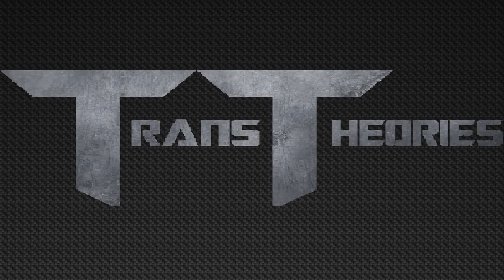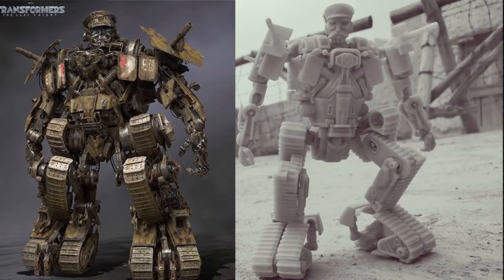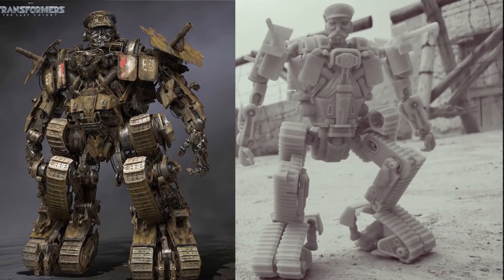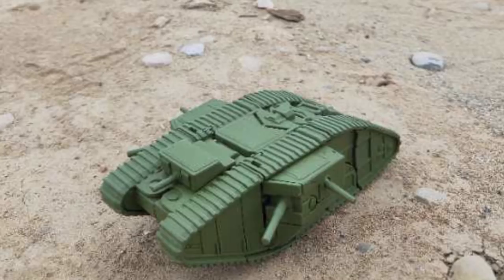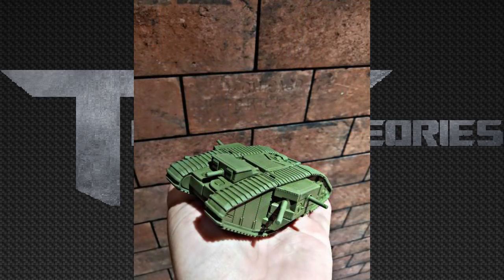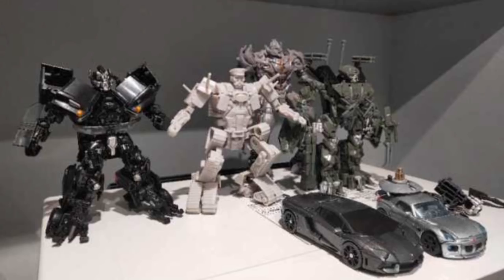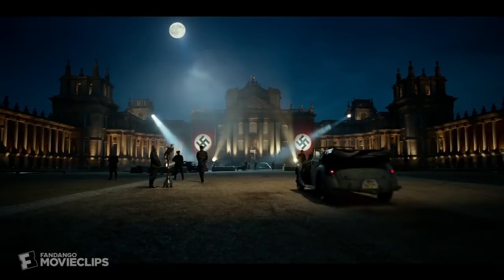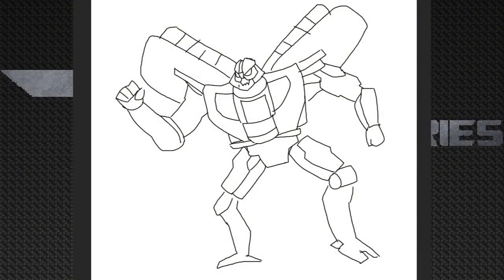Transformers Toy World SS Bulldog [Toy Analysis] E.5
In this video we will be talking about, The New Toy World -SF01 AKA Studio Series Scaled Bulldog